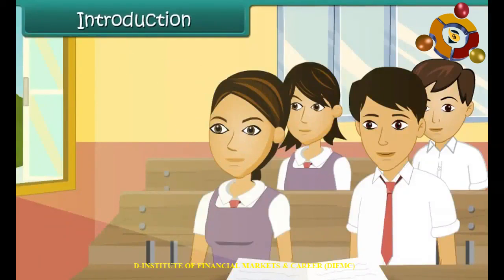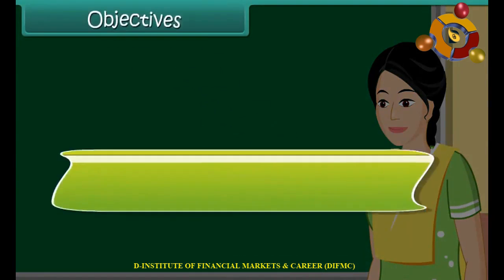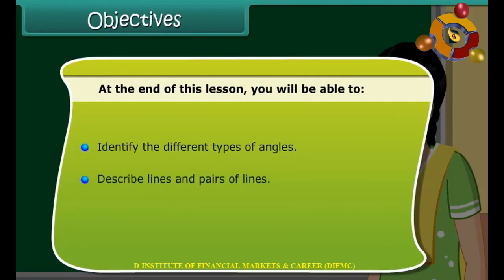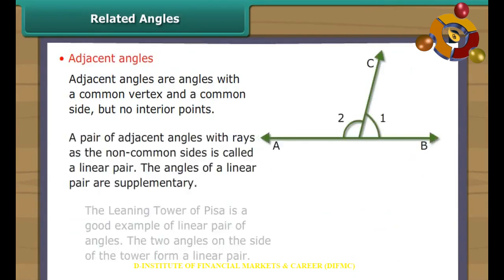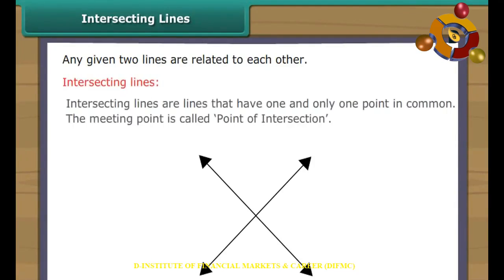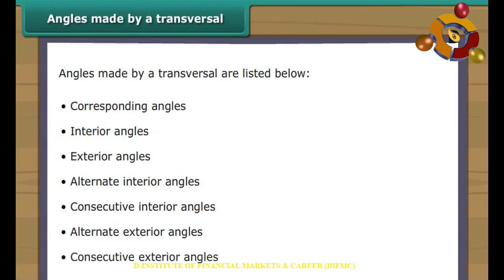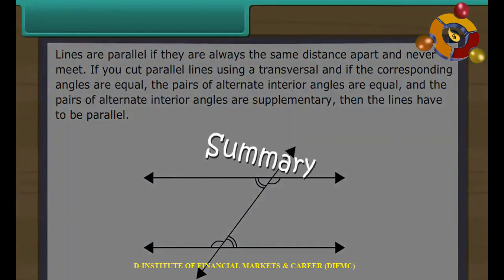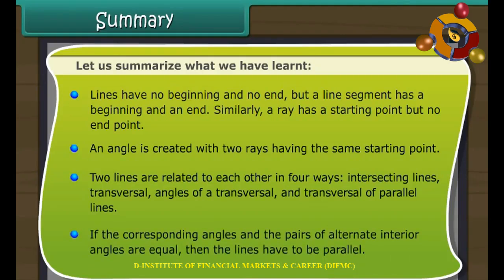Lines and Angles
Class 7th Mathematics as per the revised curriculum of NCERT, CBSE, ICSE, and other State Boards. All concepts are explained in easy to understand manner and simple language. Let’s children enjoy the learning and allow them to prepare for the exams on the go with your mobile. No other resources required.